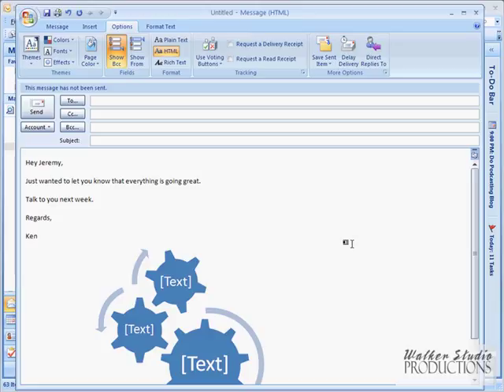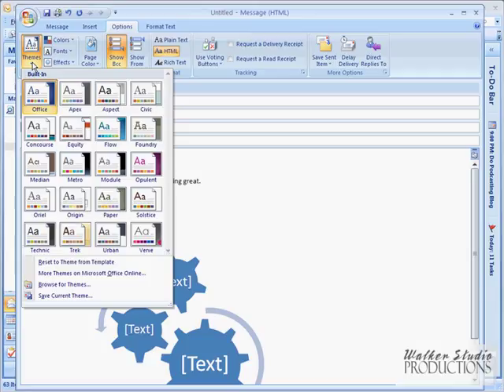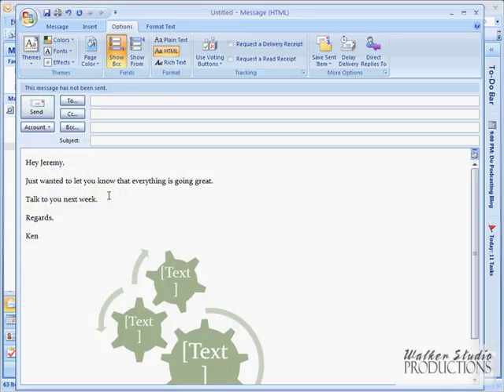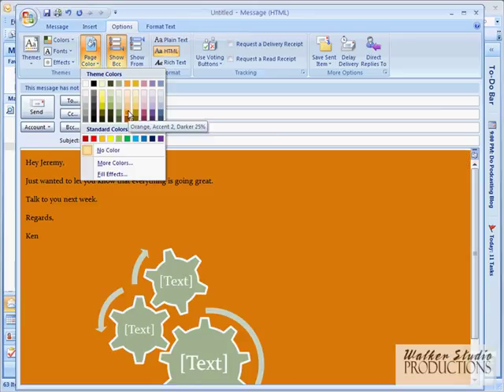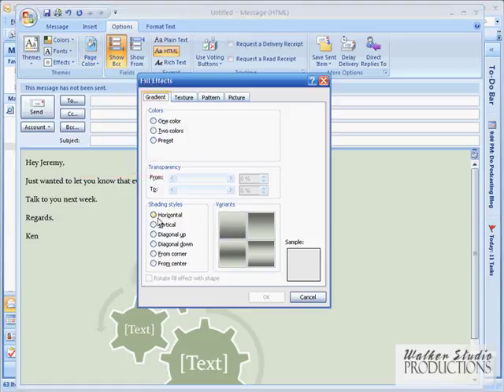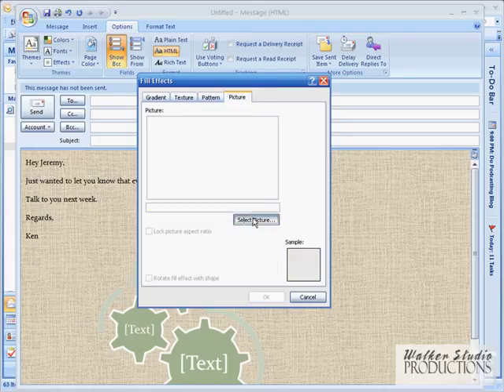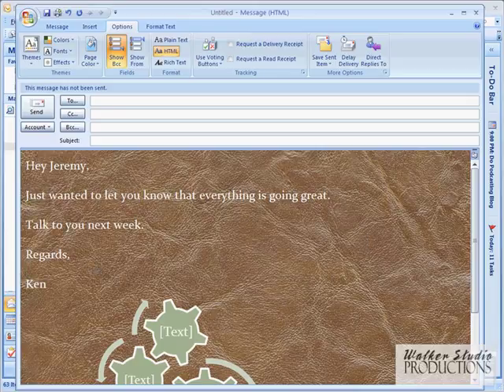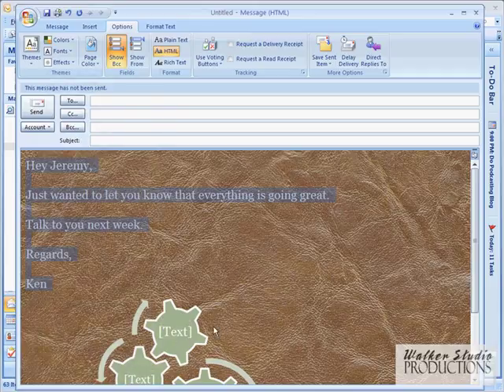18 Outlook Themes